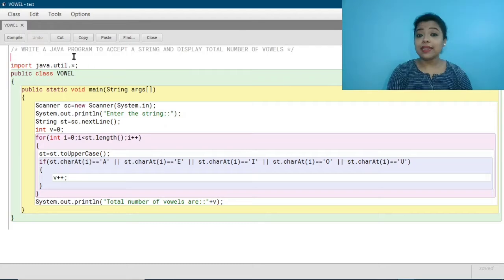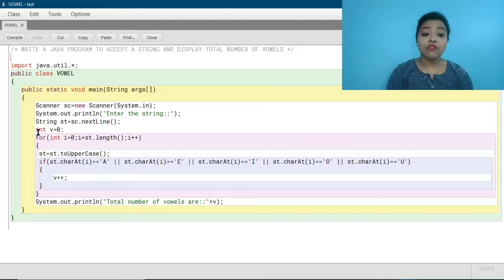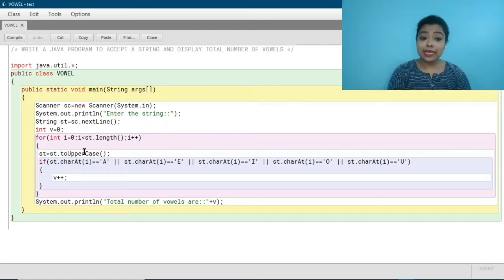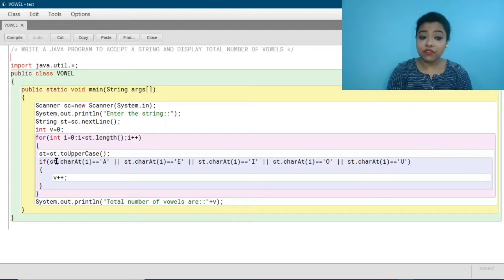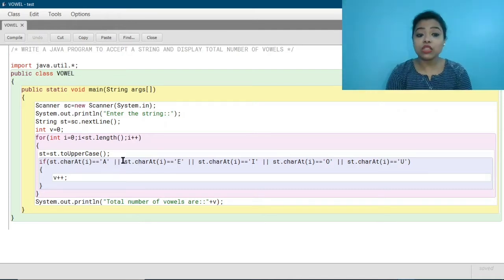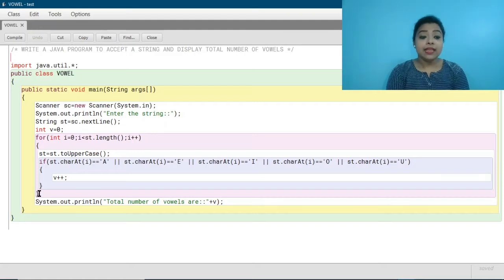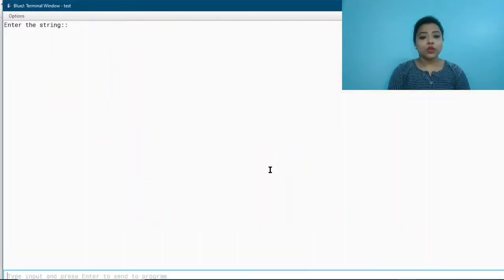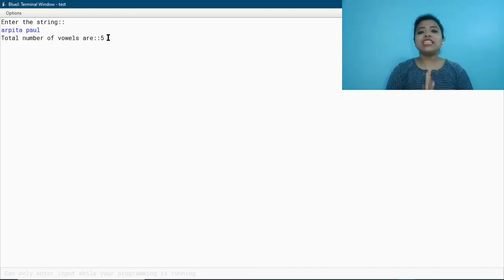EASILY COUNT TOTAL NUMBER OF VOWELS PRESENT IN A TEXT USING JAVA| STEP BY STEP EXPLANATION WITH CODE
In this video you will learn how to count total number of vowels present in a string using JAVA.